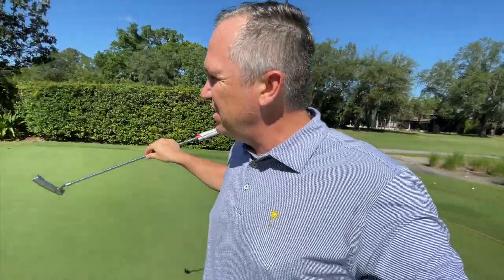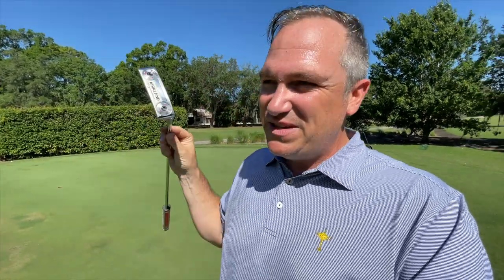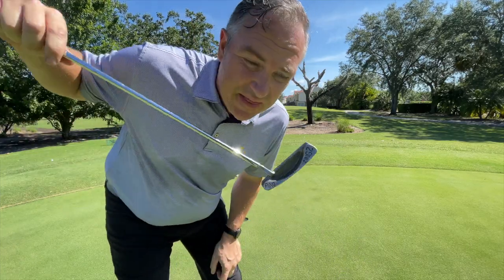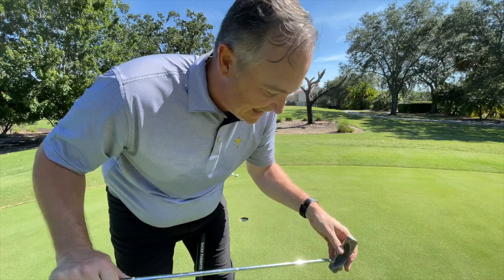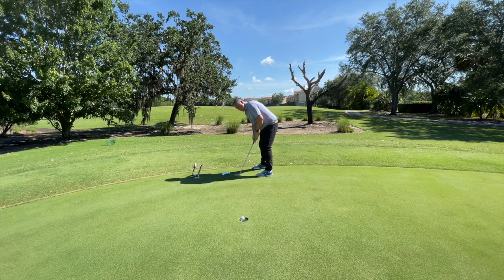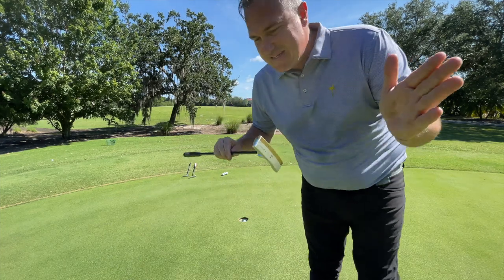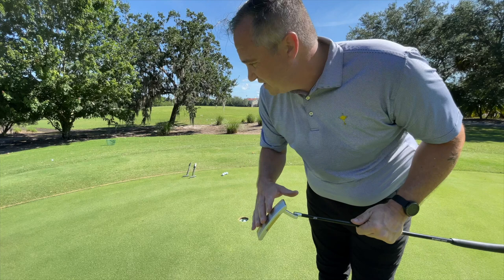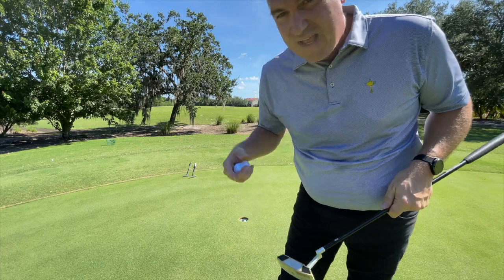BUY THIS COSTCO PUTTER OVER A SCOTTY? Kirkland Signature KS1 Review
Today we'll set out to answer the questions, "Is the Kirkland Signature KS1 putter from Costco a viable alternative to a Scotty Cameron?"...pretty much the gold standard of putters.

I'll show you what I love about the KS1 Putter. We'll face off against some putters of similar style and I'll provide my honest review of the Costco putter.